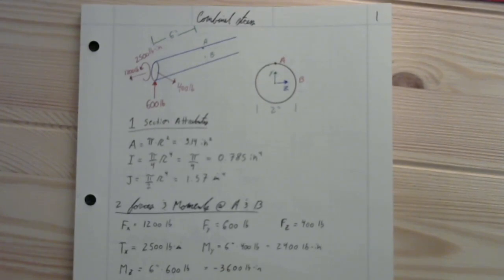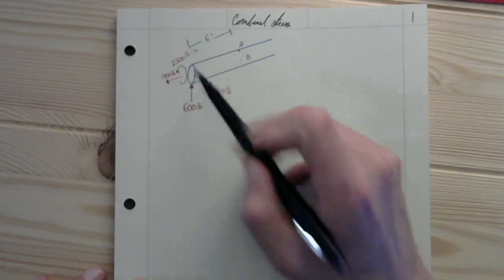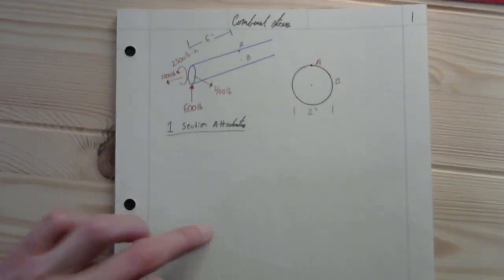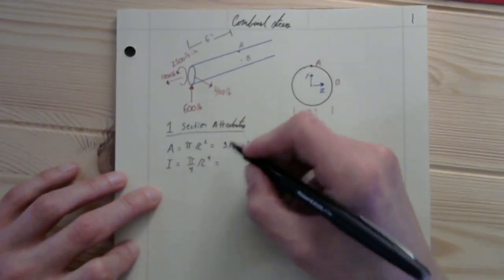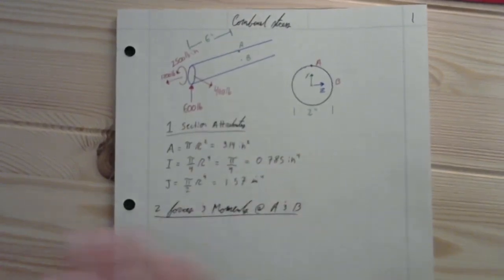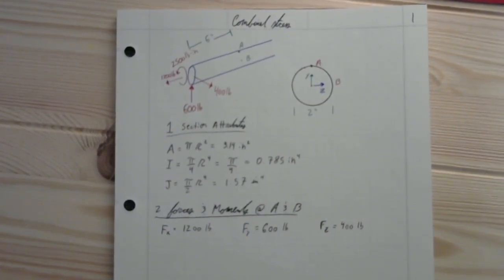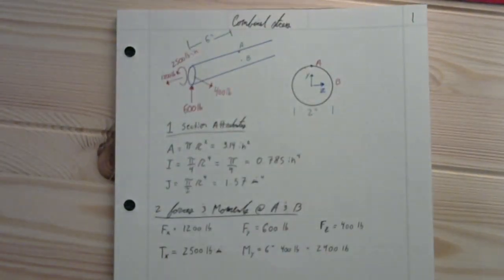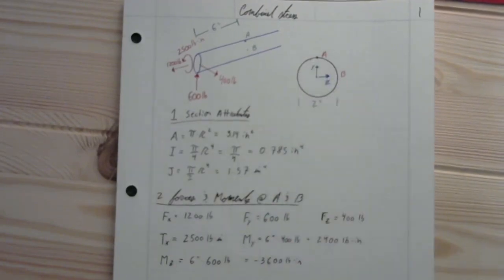Stress Combination Example Part 1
In part 1 we set up the problem and determine the cross sectional attributes